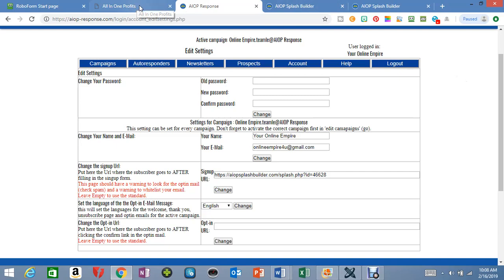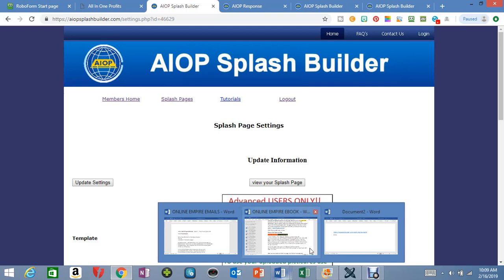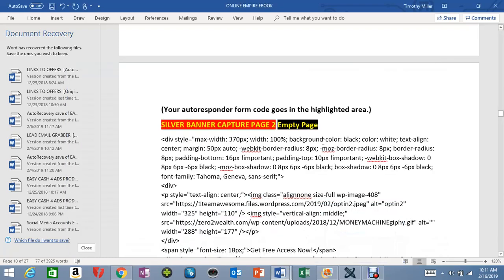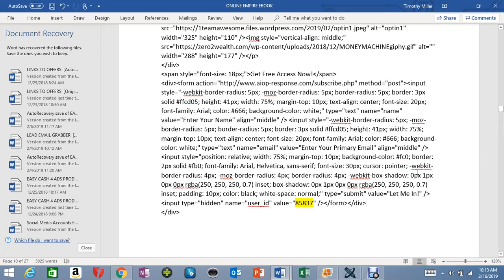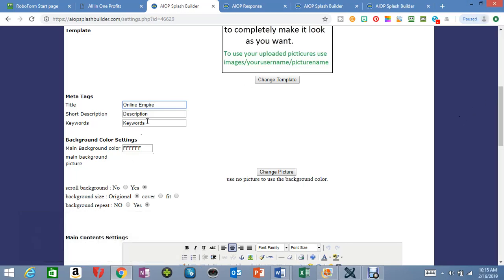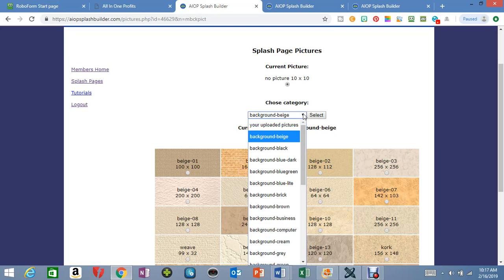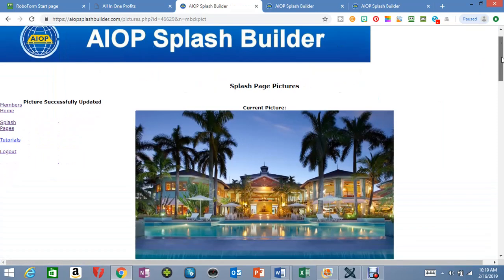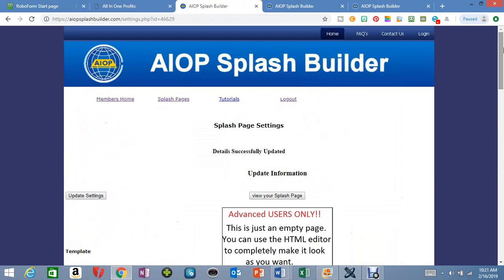Online Empire - Creating Your Capture Page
Creating Your Capture Page - Part 3